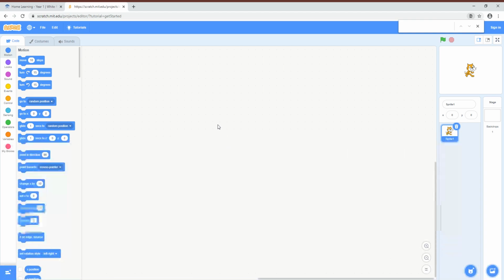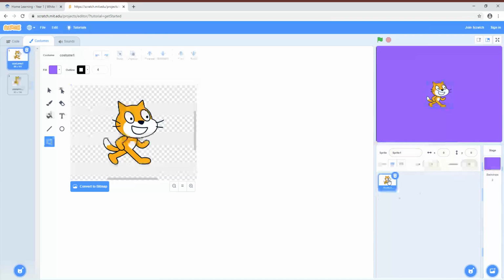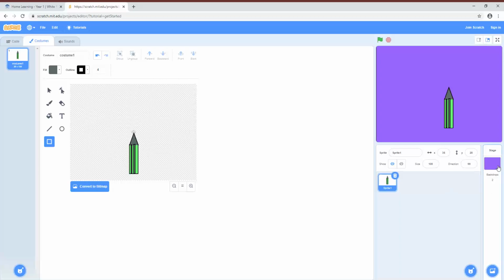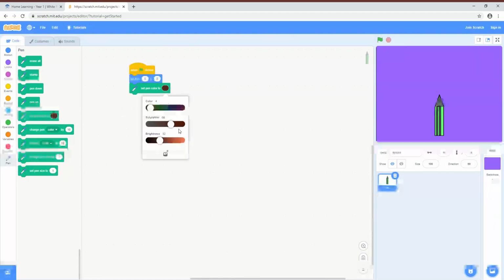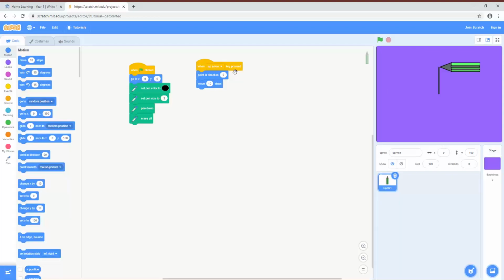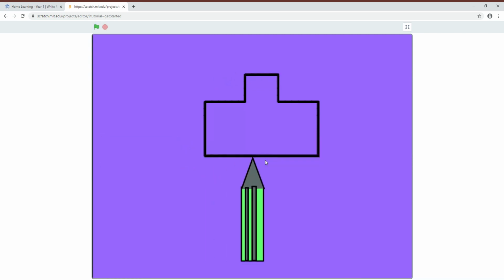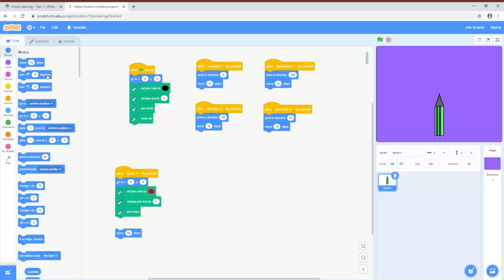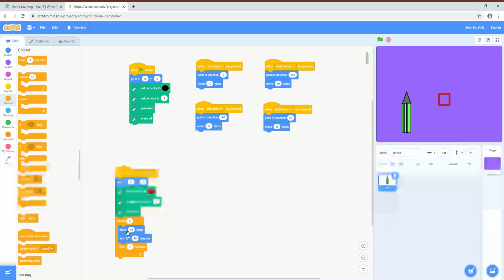Etchasketch and 2D shapes